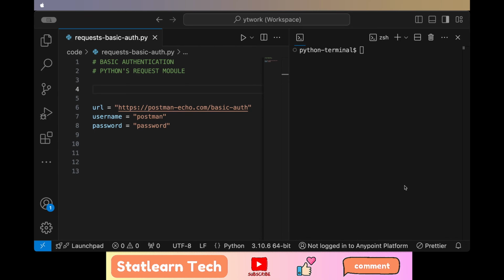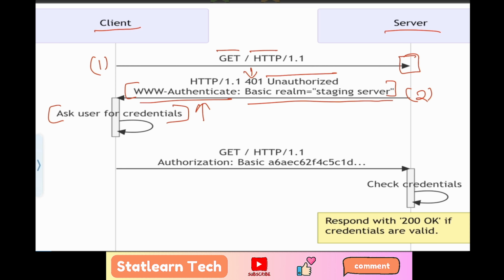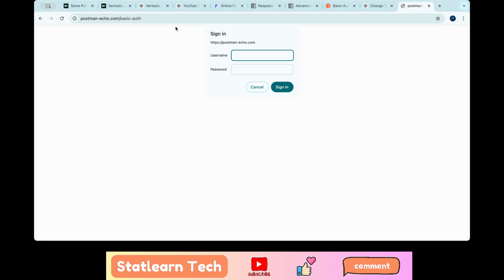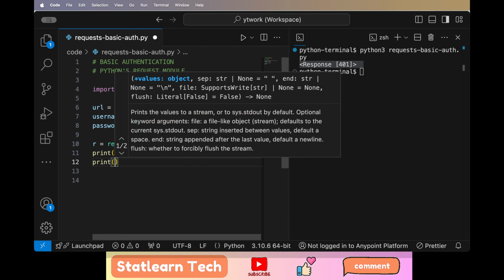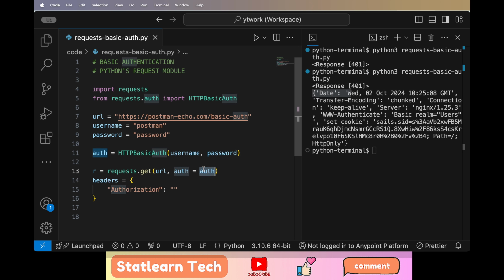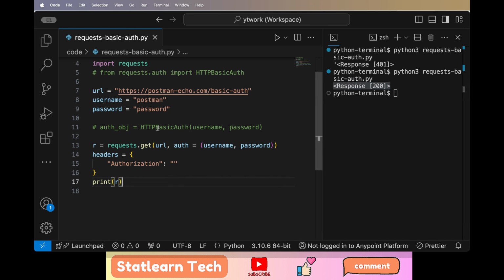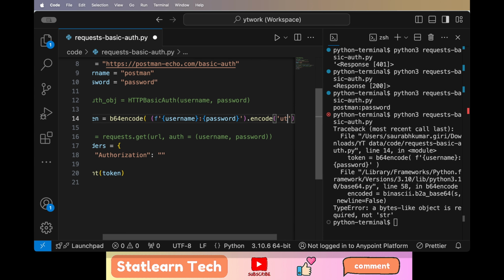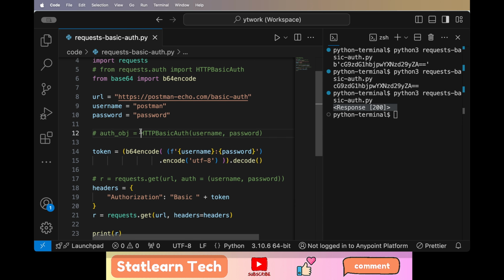Python Requests Library: Basic Authentication Tutorial | Complete Requests Series 2025 (Part 1)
I have explained everything about the basic authentication

Topics Covered:
* Introduction to Basic Authentication with APIs
* Explanation of HTTP Authentication process
* Explanation using Client Server Flow Diagram
* Basic Authentication using Web Browser
* How to use Basic Authentication in Python Requests
* Implement Basic Authentication using Python's Request Library/Module
* Practical coding examples using the Python requests library

This series is designed for developers who want to:
 *.Understand how to work with REST APIs in Python
 * Learn various API authentication methods
 * Apply real-world examples using the Python Requests library

⏰ Timestamps:
00:00 - Introduction
00:20 - Basic Authentication using Flow Diagram
03:20 - Basic Authentication using Web Browser
04:50 - Code Implementation
09:10 - Logic behind Basic Auth Token
12:30 -  Conclusion

introduction to basic authentication
basic authentication using requests python
basic authentication in web api
basic authentication in postman
basic authentication http
basic authentication in django rest framework
basic authentication in rest assured
python requests authentication
python requests authorization
python requests auth
api authentication
api authentication types
api authentication methods
api authorization
api authorization methods
api authentication python
api authentication python requests